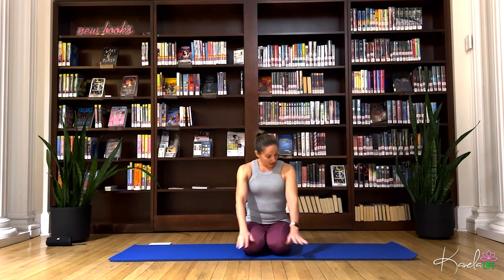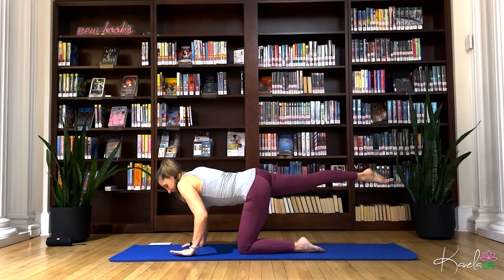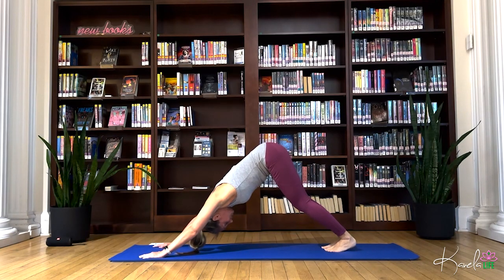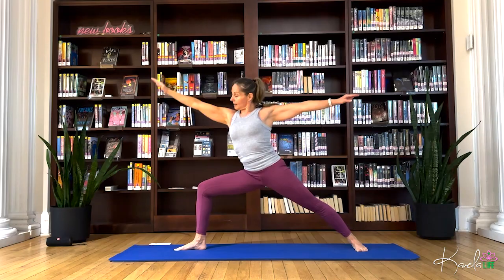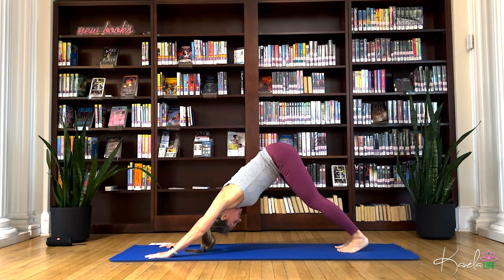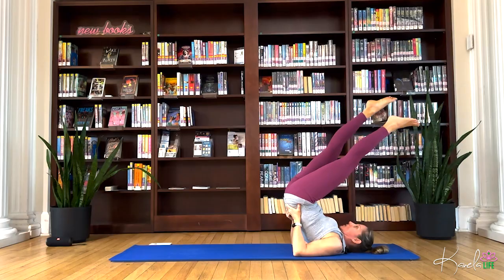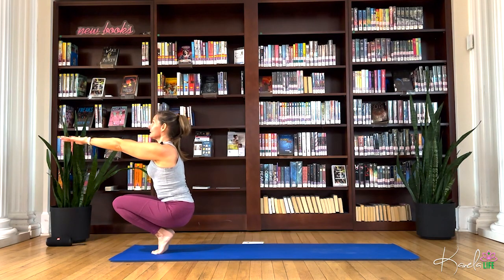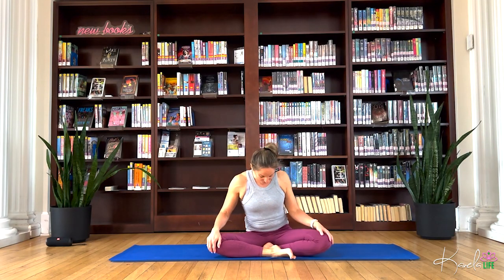FULL BODY YOGA - POWER & STRENGTH FLOW (VINYASA)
Join me for this Kavela Life Full Body Power Yoga Flow! This yoga full body yoga flow will tone your entire body in a powerful way while at the same time help you improve your flexibility. Working through a combination of sun salutations to stimulate and boost your metabolism while at the same time combining it with strength exercises and yoga asanas to build tone and definition in your body. Surprise abdominal/Core sequence mid way through class to keep your body strong!  You Got This!  See you on the mat!  Enjoy YOUR Journey!

Things to Remember:

1.  Breathe throughout your practice. Elongate the breath. Deep breath in and slow long exhale out.
2.  Body Alignment - Stack the joints.  Elongate through the spine lifting the crown to the sky.
3.  Listen To Your Body
4.  Have Fun.  Enjoy Your Practice.  Make the most of this time.

Vinyasa is a type of yoga that links movement and breath to attain balance in the mind and body. From the Sanskrit “to place in a special way,” vinyasa aligns a deliberate sequence of poses with the breath to achieve a continuous flow. Inhalation is usually connected to upward, open movements, while exhalation is often tied to downward movements or twists.

Please consult with your physician before beginning any exercise program. By using KAVELA LIFE videos and participating in this exercise or exercise program, you understand and agree that you do so at your own risk, are voluntarily participating in these activities, assume all risk of injury to yourself, and agree to release and discharge KAVELA LIFE nor any persons associated with it from any and all claims or causes of action, known or unknown, arising out of KAVELA LIFE negligence.